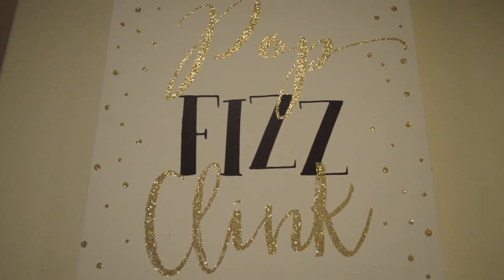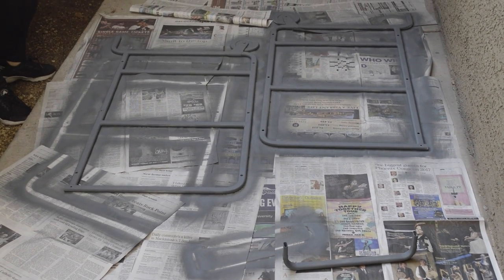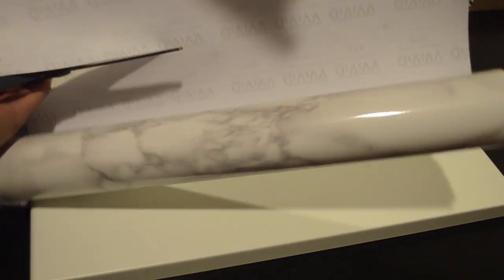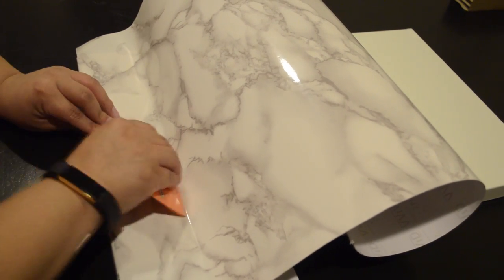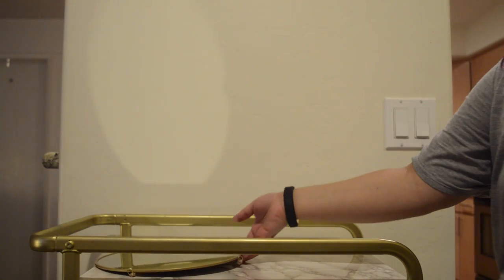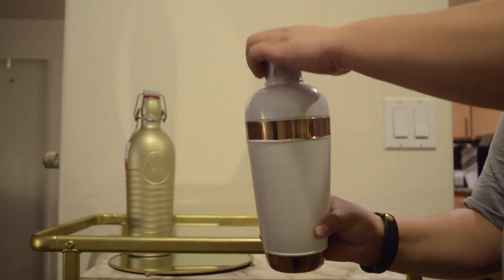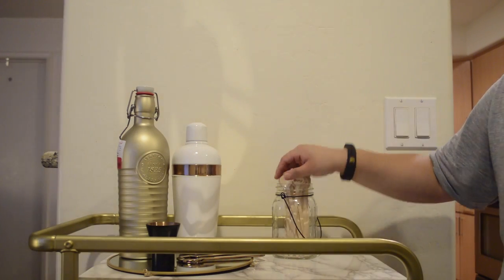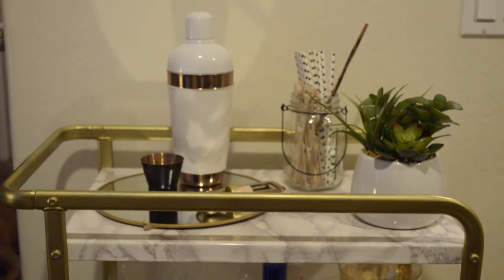DIY Bar Cart 🍸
Hello All :) This is my bar cart... FINALLY! I have been working on this baby since the end of December. I knew I wanted a bar cart and I looked EVERYWHERE for one and came to the realization that I did NOT want to spend $100+ on the cart itself. So I bought this utility cart at Ikea and changed it up. It was fun to make and I cannot wait until my next DIY.

Cart is Sunnersta from Ikea

Wallpaper for shelves from Amazon

Martini glasses
Champagne glasses
Margarita glasses

Everything else I found at HomeGoods, Marshall's and Tuesday Morning. I bought things piece by piece because I was very picky on what I wanted. it was a process but I love it. Its my own and I made it and it came out better than I envisioned it.